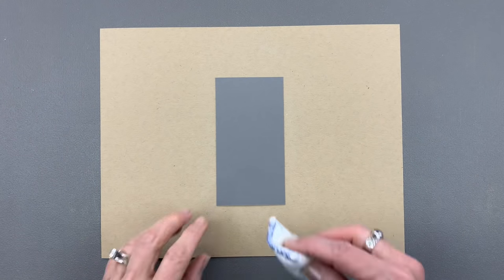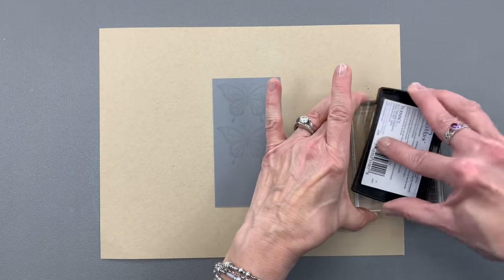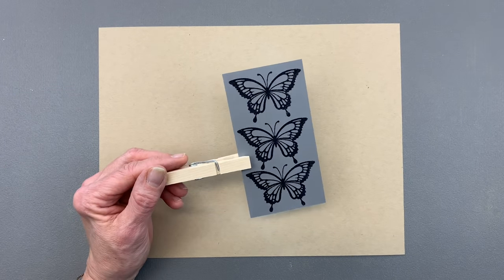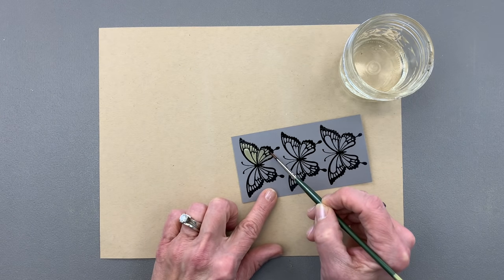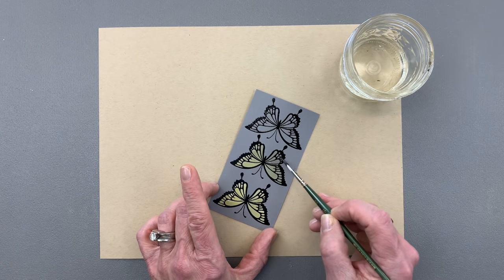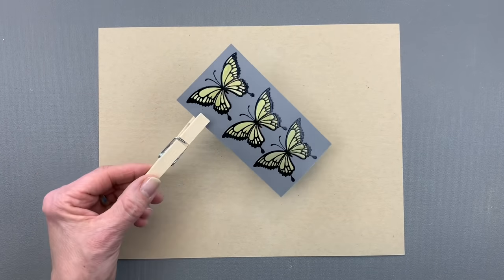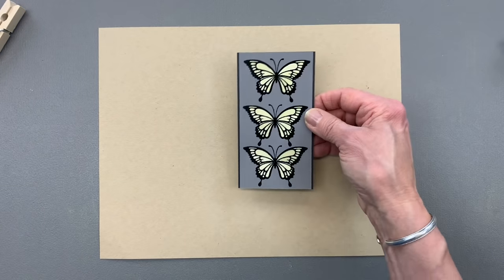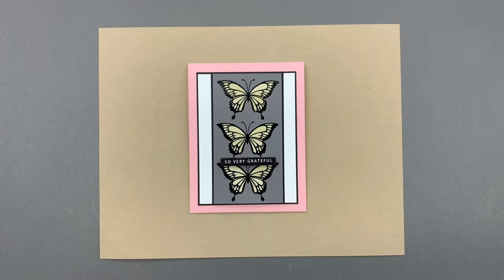5 Minute Cardmaking Techniques - Coloring with Bleach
In today's 5-Minute Cardmaking Technique video, I show you how to use household bleach as a coloring medium. It's an oldie but goody but one I forget to use! If you're a new stamper, this one is a must-try and the results are always so fun to see as the card stock changes color right before your eyes! I used the Warm Spring Wishes stamp set twice this week so you'd have a couple of cards to try.

Stamp set used:
Warm Spring Wishes

Ink: VersaMark or Gina K. Designs Embossing and Watermark Ink

Card stock used:
Stormy Sky (for bleaching)
Innocent Pink card base
White and Black accents

Greeting from the Mixed Messages Sentiment Strips

Dies:
Sentiment Strips Die Set

Hugs,
Gina K.